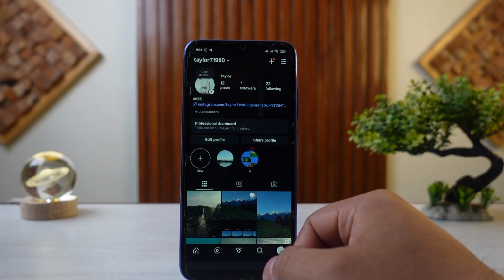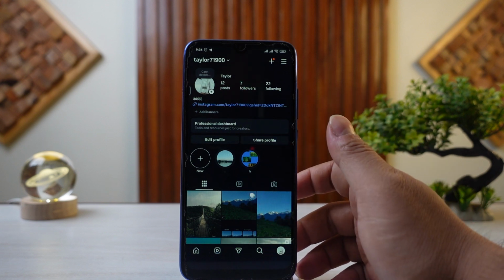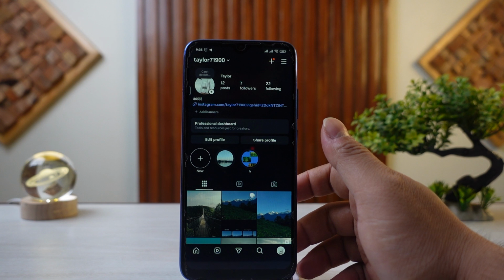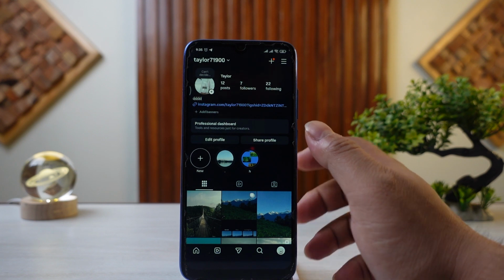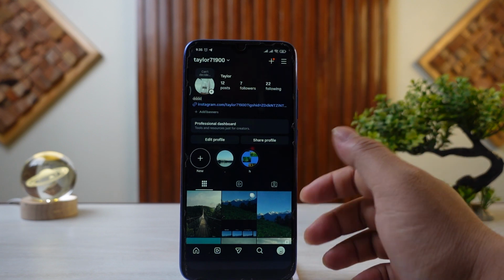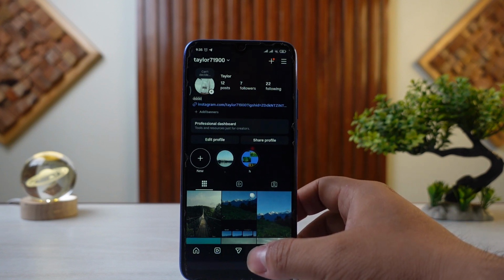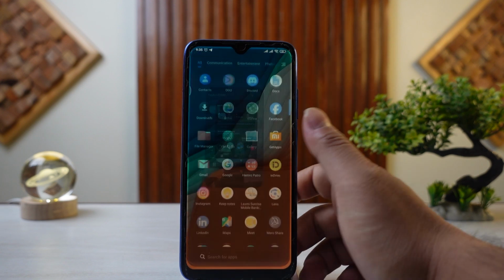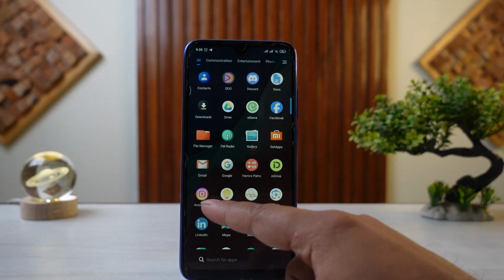How To Fix Instagram Action Blocked Error !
If you see an "Action Blocked" message on Instagram, the app is temporarily restricting your activity. In this video, I show you how to fix the Instagram action blocked error.

First, try switching your network connection. If you are on Wi Fi, switch to mobile data, or vice versa. Sometimes a different IP address can resolve the block.

Second, log out of your Instagram account, then log back in. This refreshes your session and may clear the restriction.

If the error persists, uninstall Instagram and reinstall the latest version from the Play Store or App Store. A fresh installation can fix app related bugs that may be triggering the block.

If none of these steps work, the block is likely temporary. Instagram imposes action limits to prevent spam. You will need to wait 24 to 48 hours before the block expires automatically. Avoid performing too many actions in a short period to prevent future blocks.

If this guide was helpful, be sure to let me know.